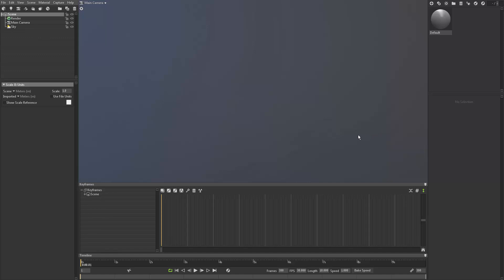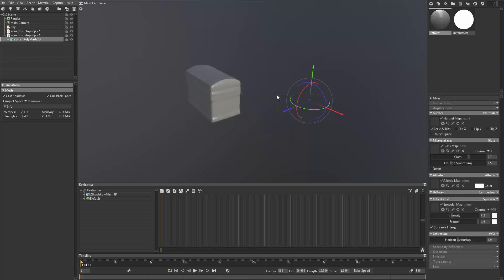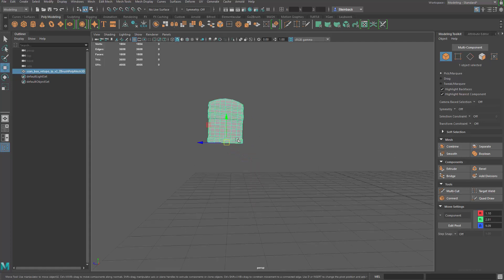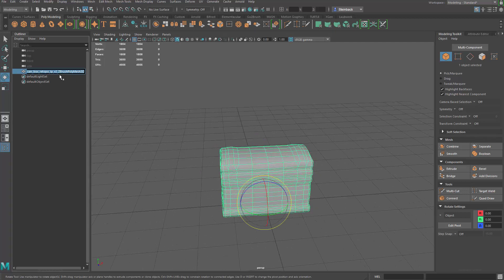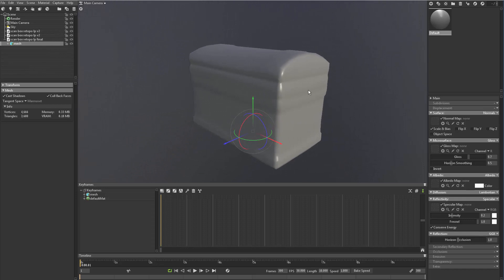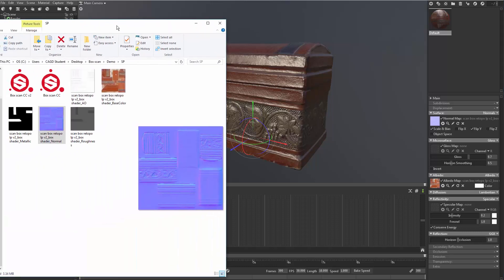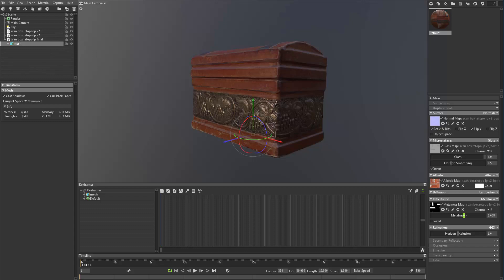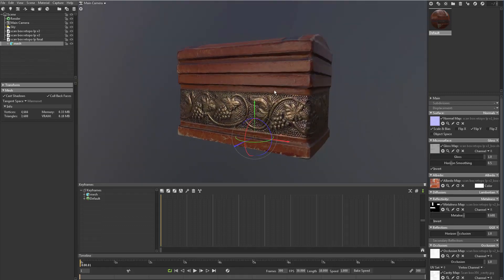Photoscan Pt 15 - Importing and setup in Toolbag